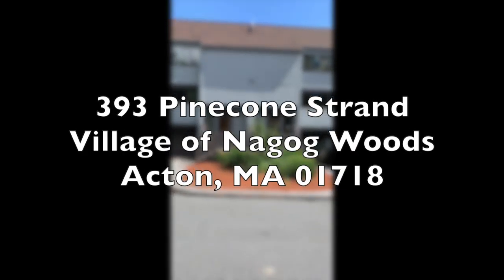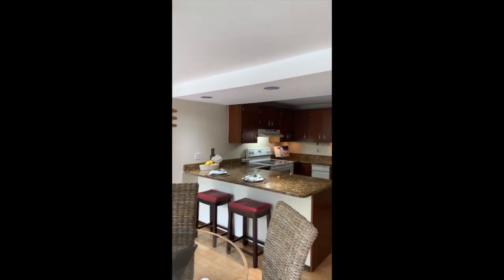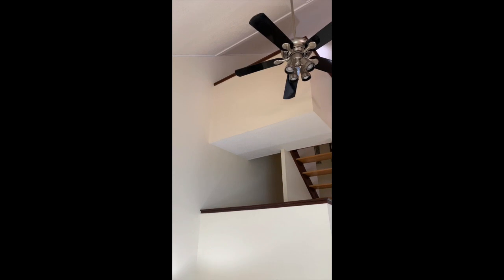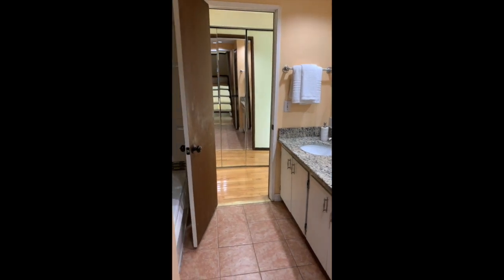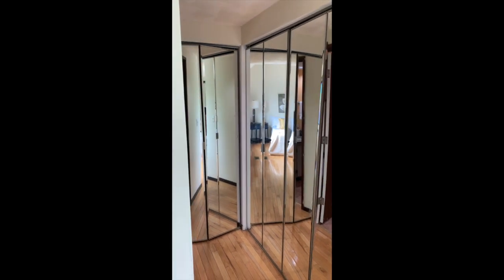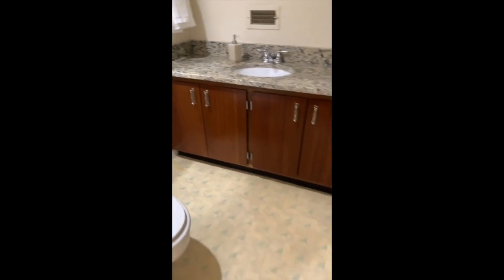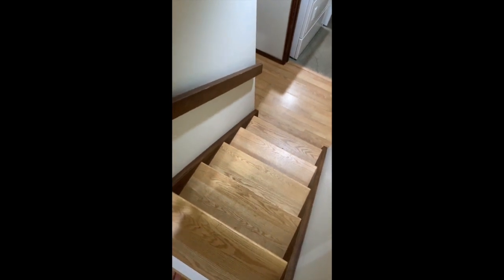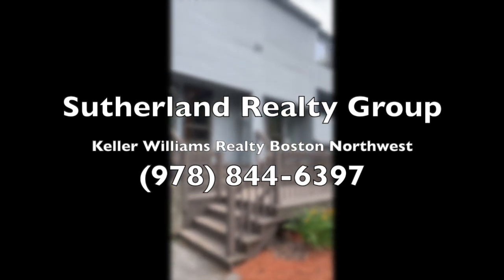393 Pinecone Strand, Village of Nagog Woods, Acton, MA 01718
A Majorca II Model 3 Bedroom, 2.5 Bath Condo with Garage